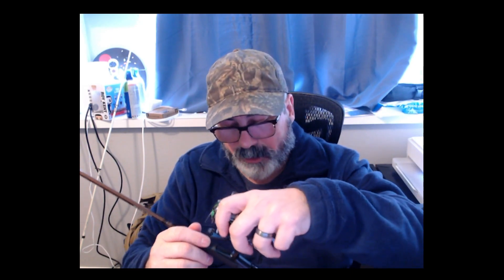Moar fishing! StCroix panfish elite, 1000 Shimano Miravel spinning reel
Got MORE new stuff what's the plan with it?